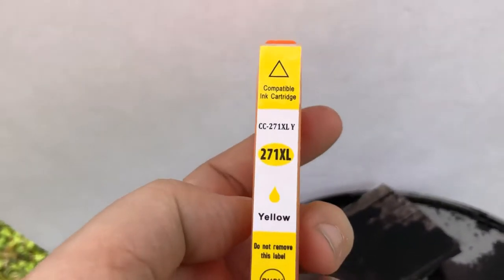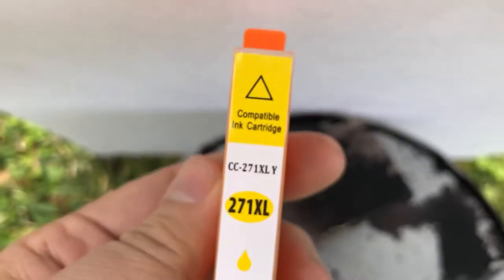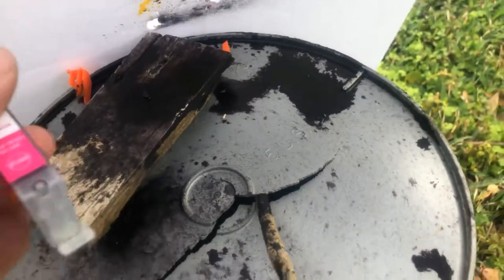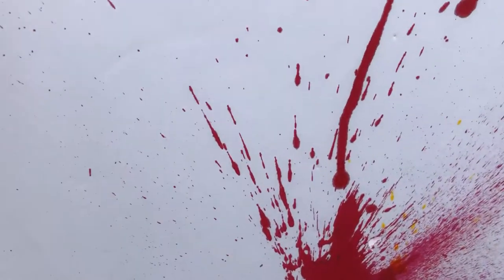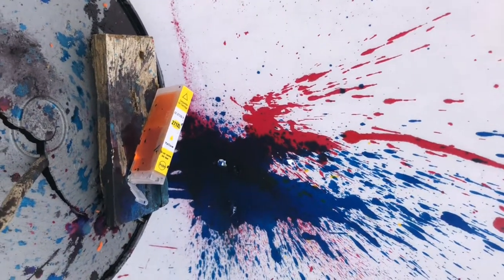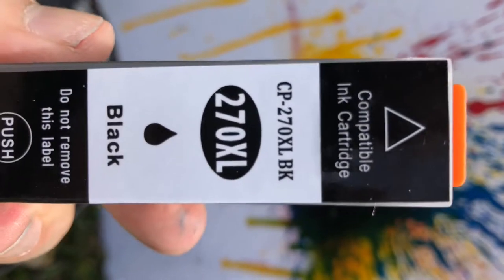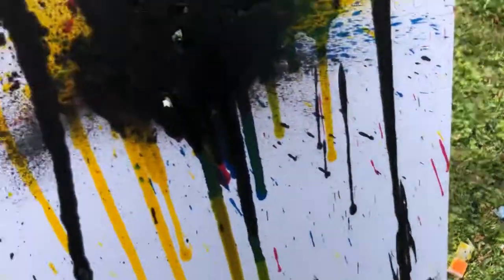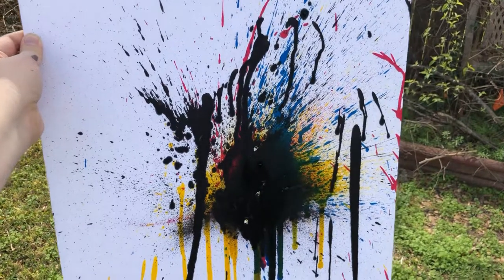Painting with a air gun and ink cartridges.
Come join me as a paint on a canvas with nothing but an air gun and ink cartridges.
Watch as the ink splatters across the canvas making a beautiful work of art that rivals the likes of Van Gogh, Da Vinci and Picasso.
As the ink burst across the canvas, it reminds me of pure FREEDOM.

ENJOY FREEDOM as I paint this picture for you.